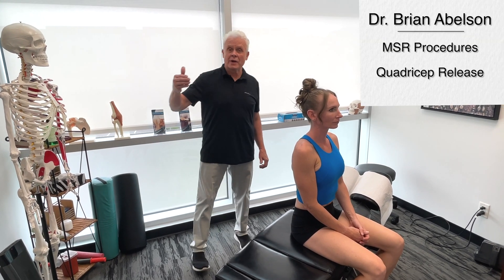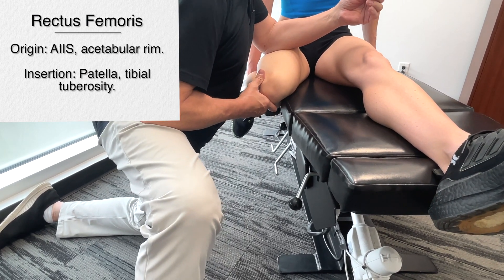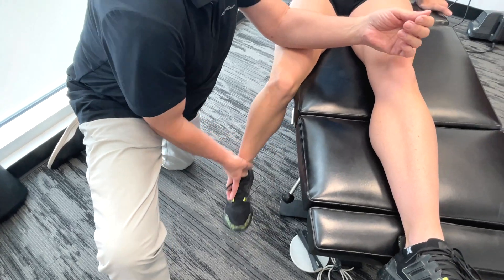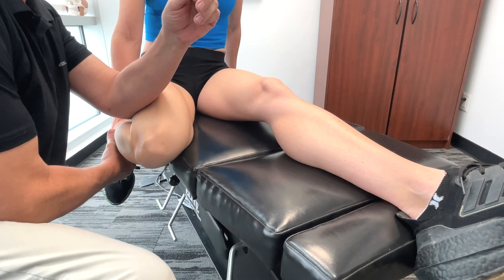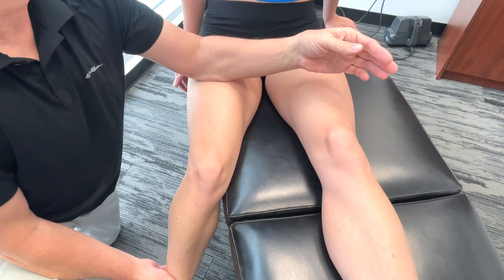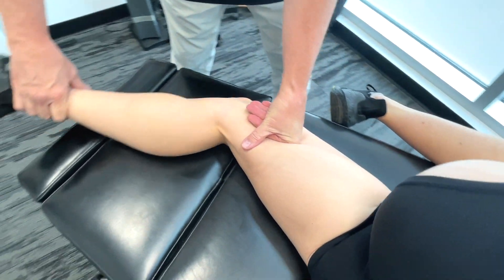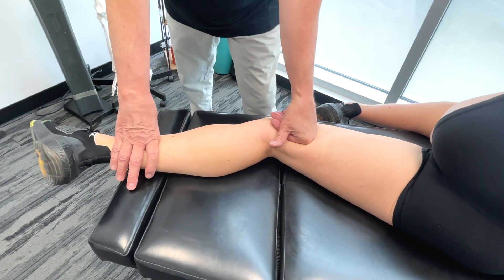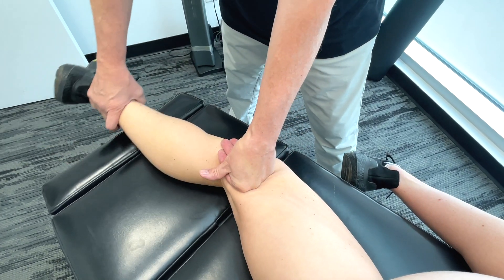Quadriceps Muscle Release - Motion Specific Release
Quadriceps Muscle Release - Motion Specific Release  - In this video, Dr. Abelson demonstrates Motion Specific Release (MSR) procedures for releasing the quadricep muscles. These muscles are not merely anatomical structures; they serve as functional pillars that influence a wide range of movements and activities, from athletic performance to injury prevention.

Unveiling the Power of MSR in Releasing Restrictions in the Quadricep muscles

00:00 Introduction
00:35 Rectus Femoris Muscle
02:00 Vastus Lateralis Muscle
03:45 Vastus Intermedius Muscle
04:45 Vastus Medialis Muscle
05:20 VMO